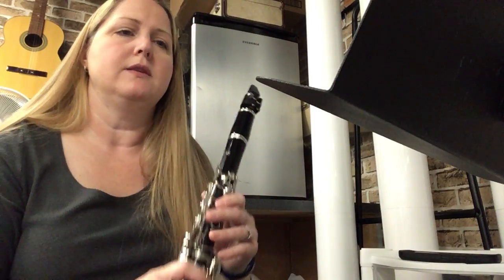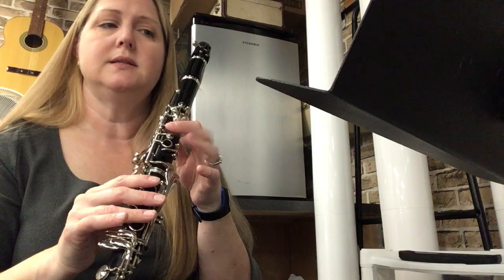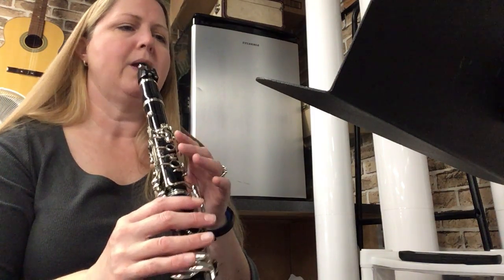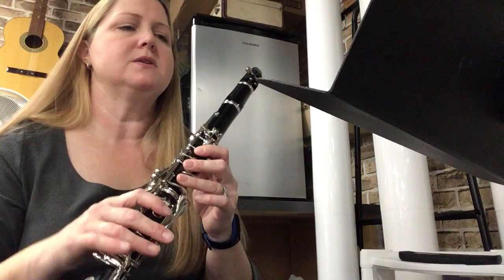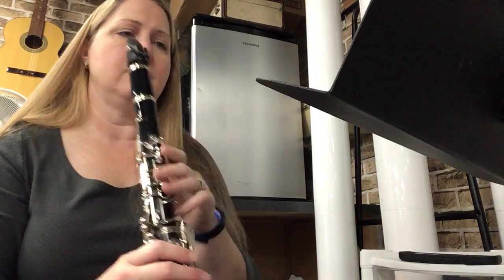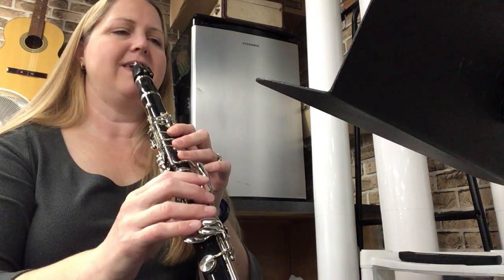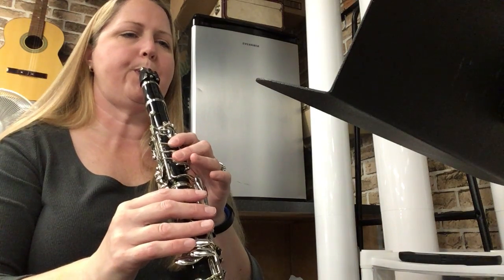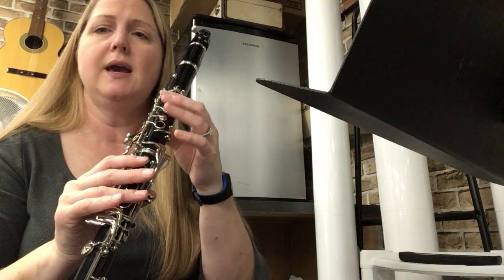#49 Go For Excellence! clarinet part